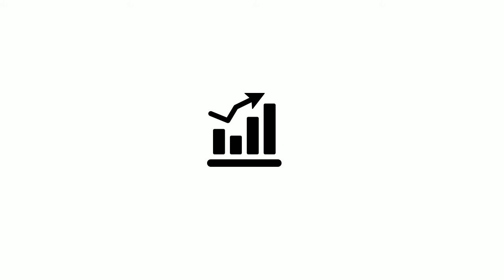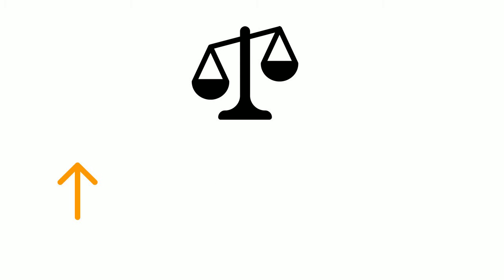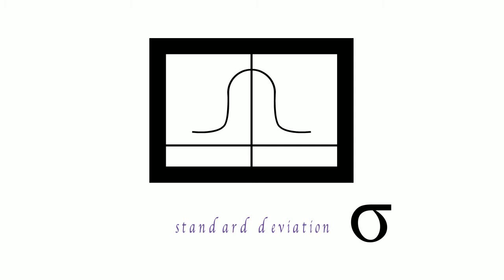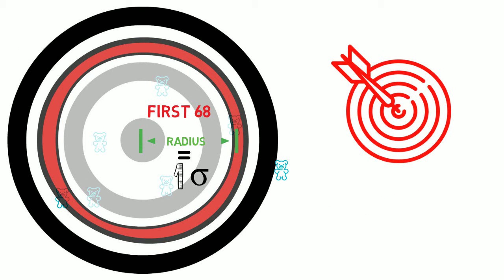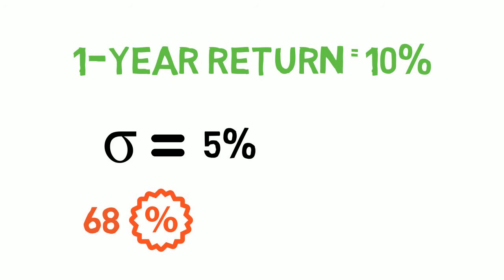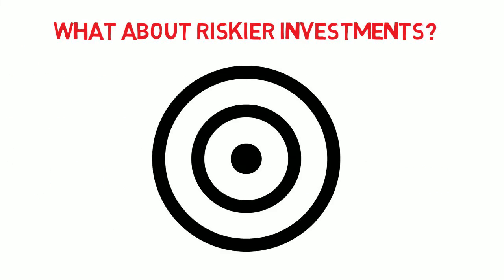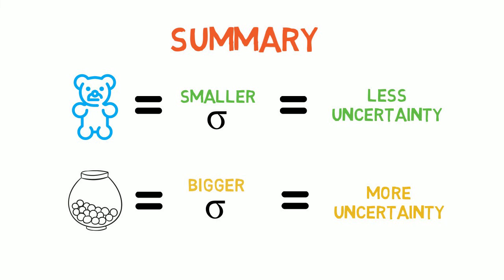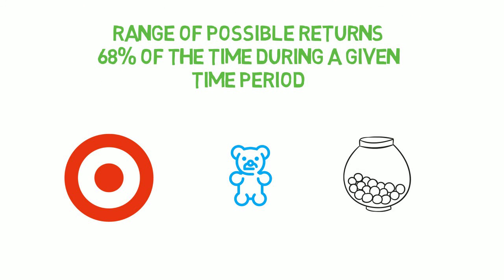InvestingKnow-How.com - What is Investment Risk?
A conceptual overview of investment risk, with a basic description of standard deviation